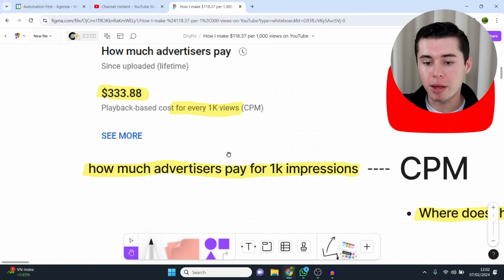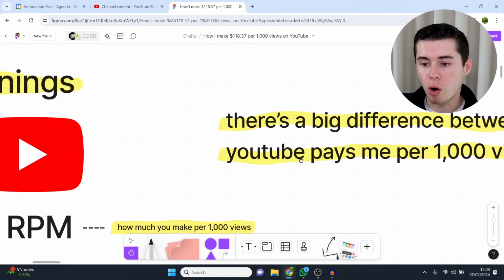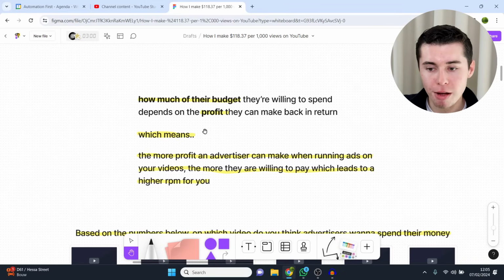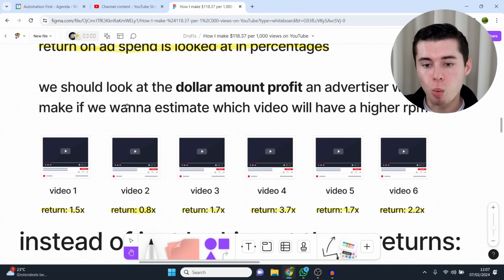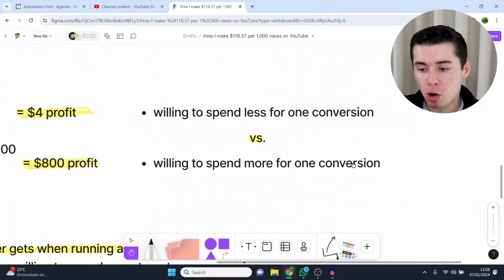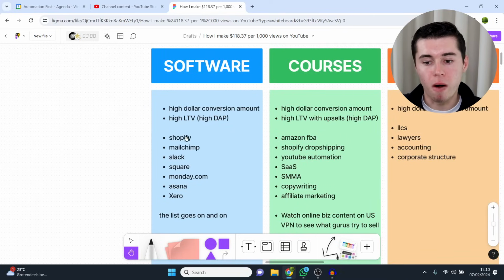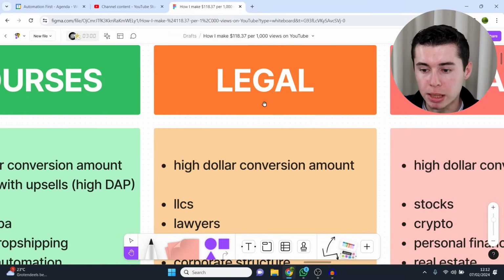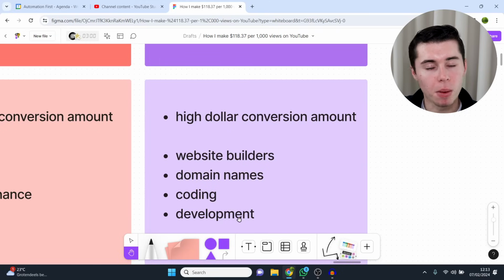this is why youtube pays me $76 per 1,000 views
I know a thing or two about high cpm youtube niches, in this video I explain why youtube pays me so much per 1,000 views my channel gets.

I often see the question: How to increase rpm on youtube? Well let me tell you, a high youtube cpm isn't something unachievable. There's a science to it. If you watch this video I'll break down how you can increase your rpm on youtube so you can make more money on youtube as a result.